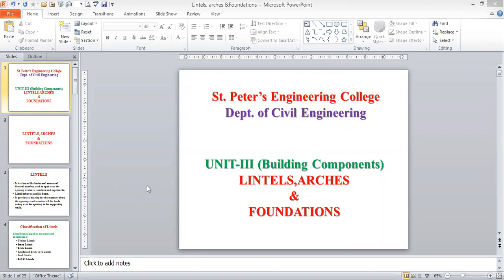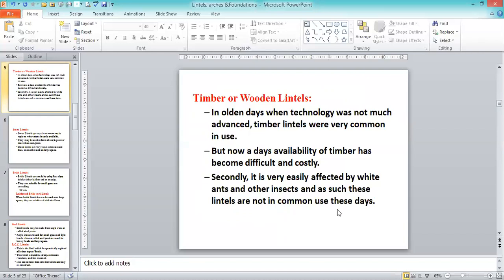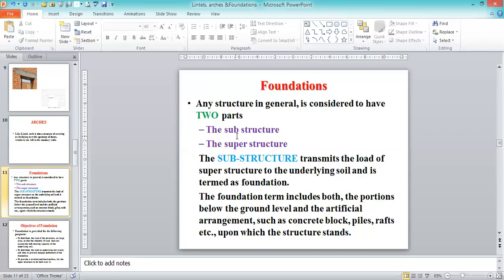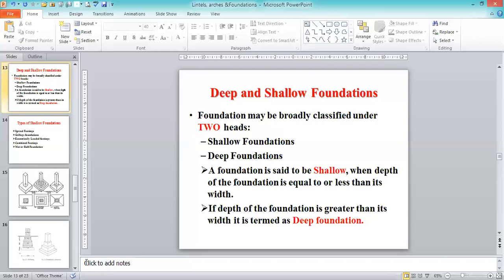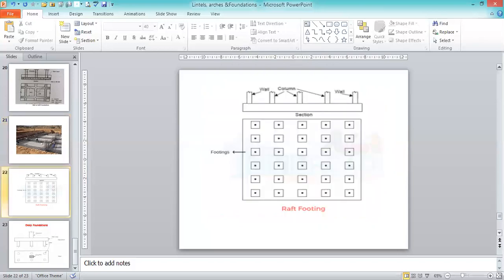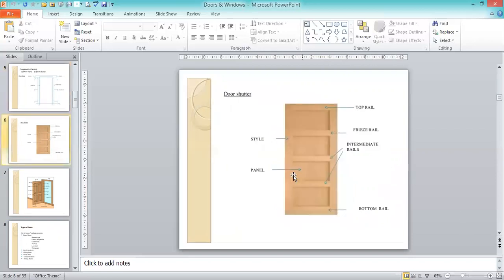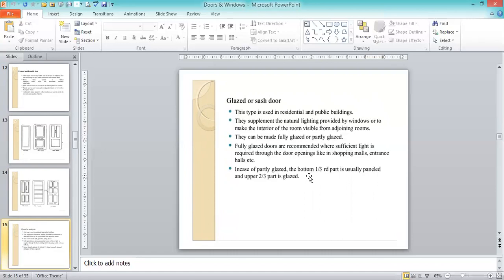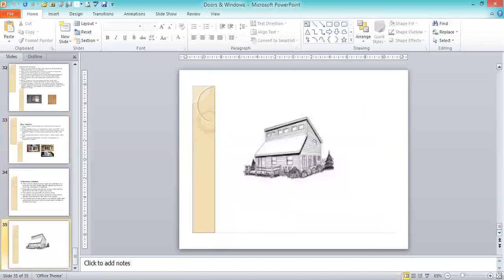Sub:BMCP; Unit-III (Building Components); II Civil -II Sem; Prepared by V.Gajendra.